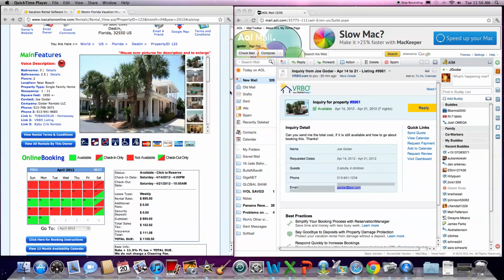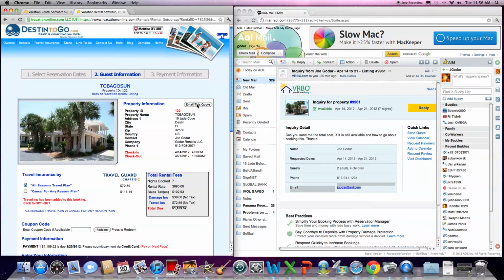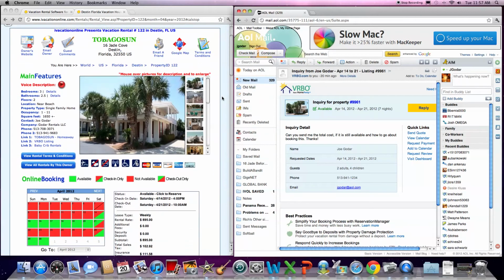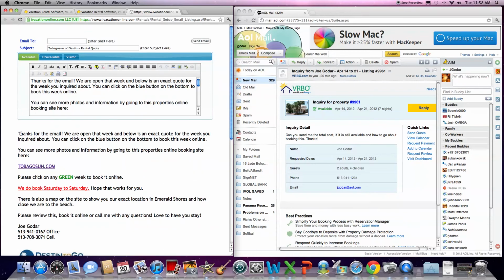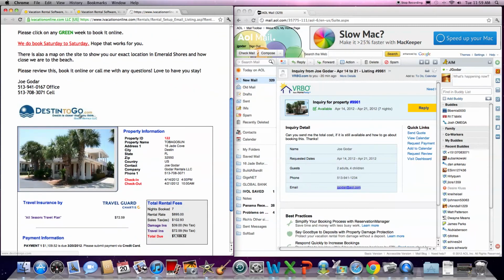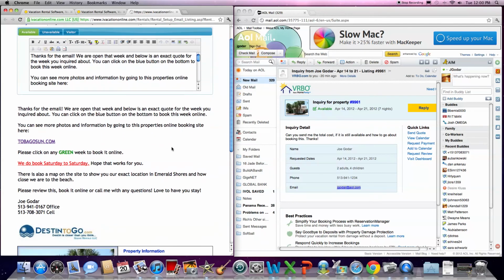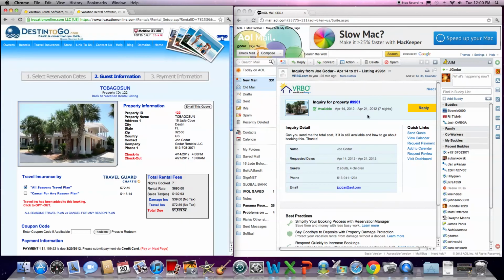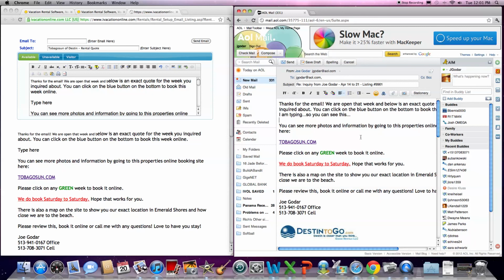Email Quote System on ivacationonline.com Vacation Rental Software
How to use the Email Quote system on ivacationonline.com Vacation Rental Software system.